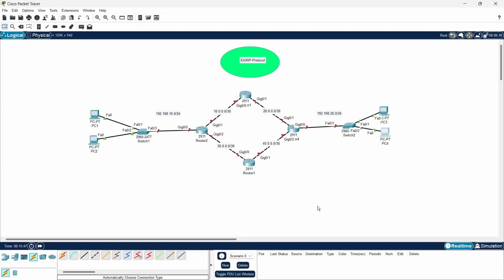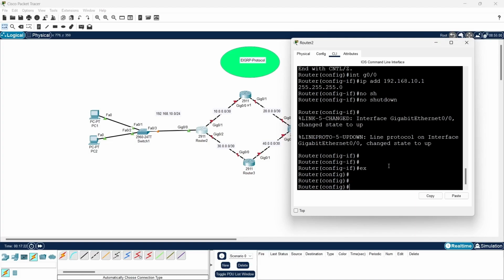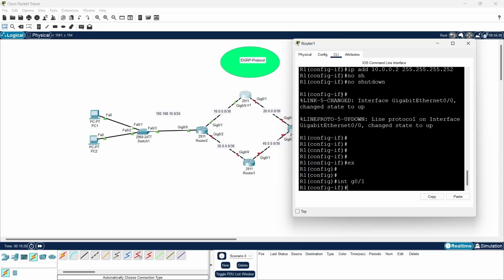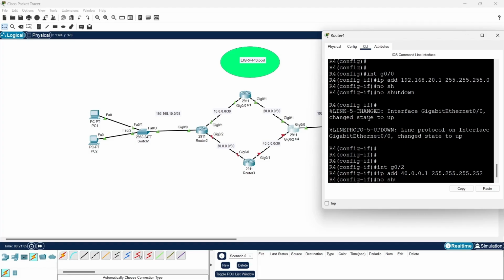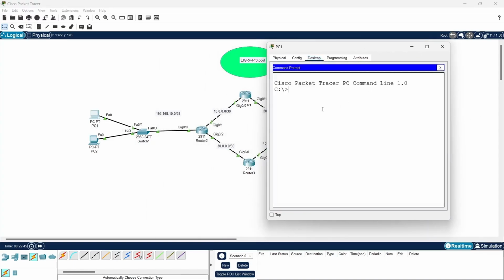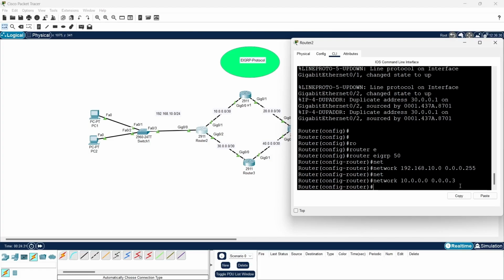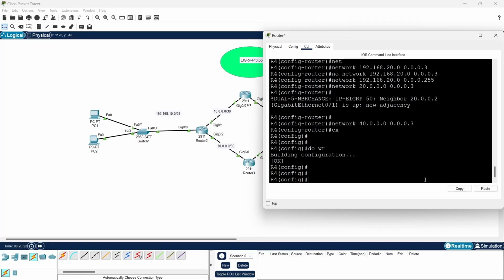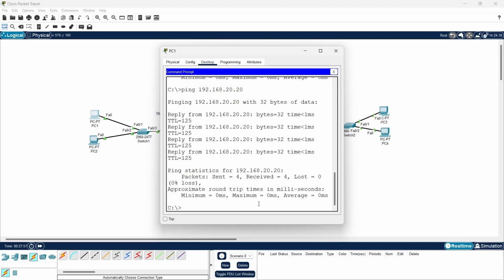EIGRP Protocol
Step-by-Step Guide: Configuring EIGRP Protocol in Cisco Packet Tracer

Description: In this video, I’ll guide you through the process of configuring the EIGRP protocol in Cisco Packet Tracer. Follow these steps:

Set Up the Network Topology: Create a network with multiple routers and PCs.

Assign IP Addresses: Configure IP addresses for all devices.

Enable EIGRP on Routers: Set up EIGRP with the appropriate autonomous system number and advertise the networks.

Verify Connectivity: Test the network by pinging between devices to ensure proper routing.

By the end of this tutorial, you’ll have a fully functional EIGRP network.